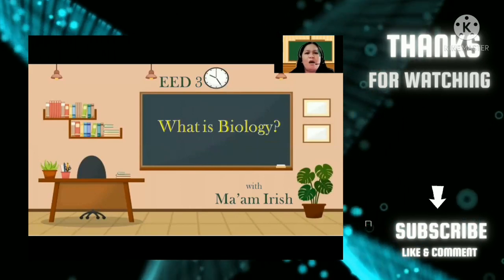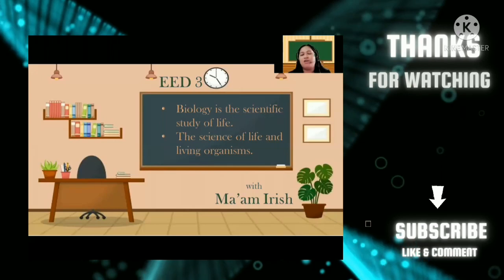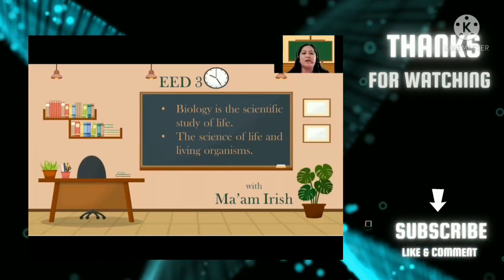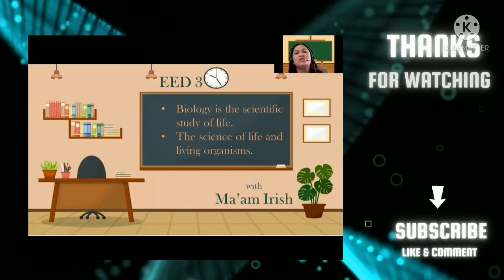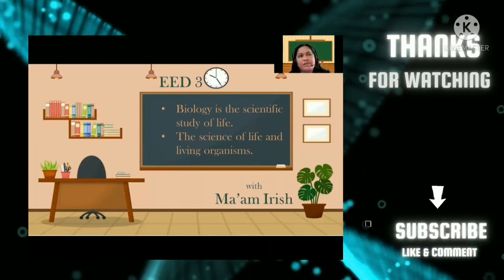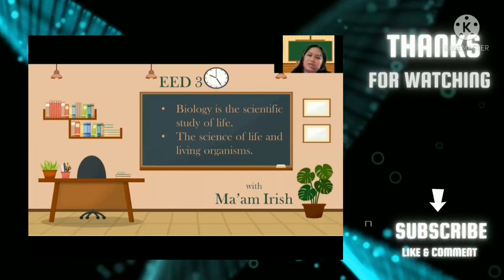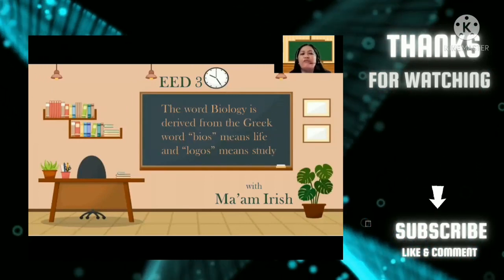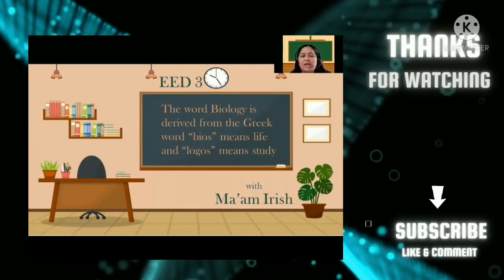EED 3 Introduction to Teaching Science in Primary Grade (Biology and Chemistry)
Welcome again to my channel, so let us start our semester by learning what is Science and what are the topics that we will be discussing in this whole semester.